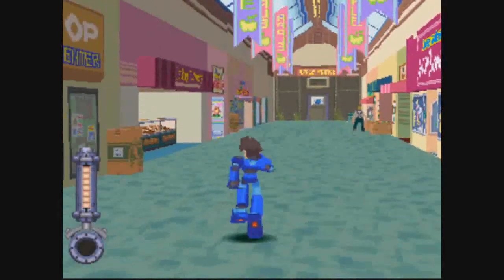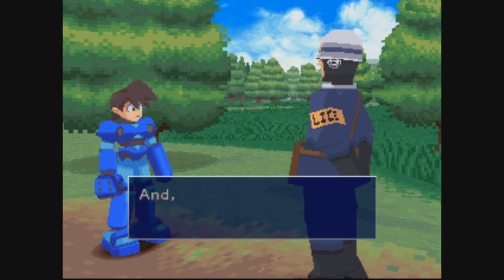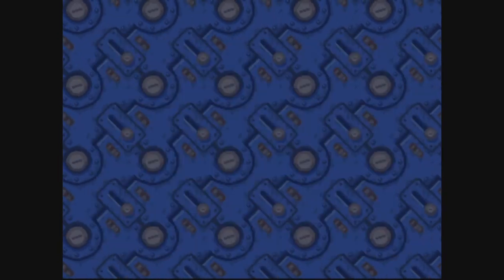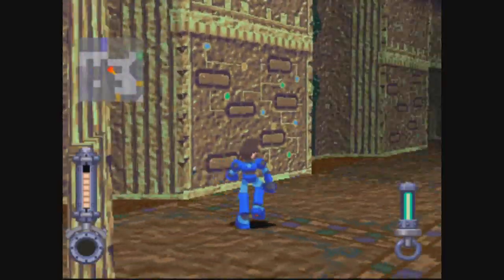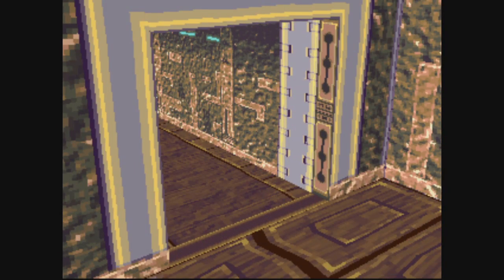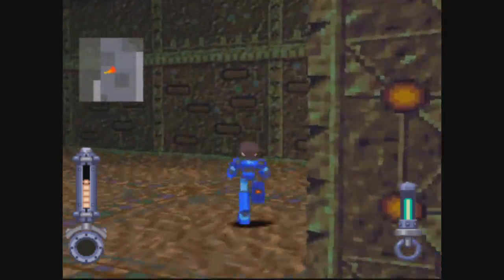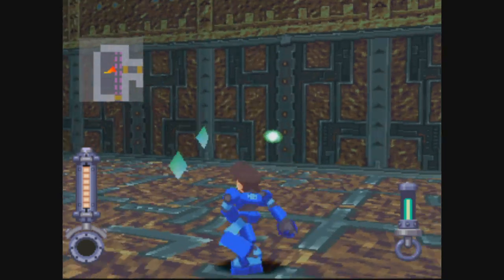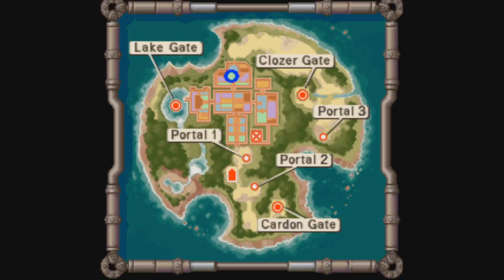Let's Play Mega Man Legends #4 - Exploring near Cardon Ruins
Let's check out some ruins near Cardon Forest, and we even battle a Reaverbot that is familiar to us.  Game made and published by Capcom.